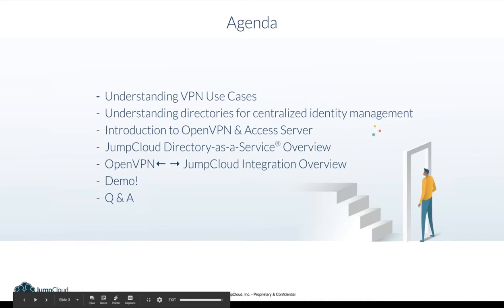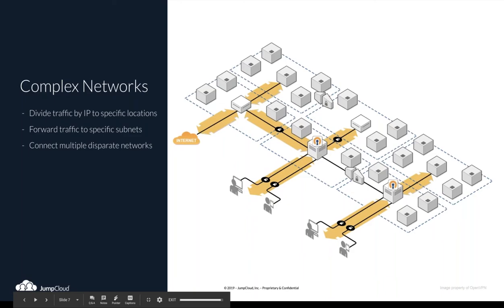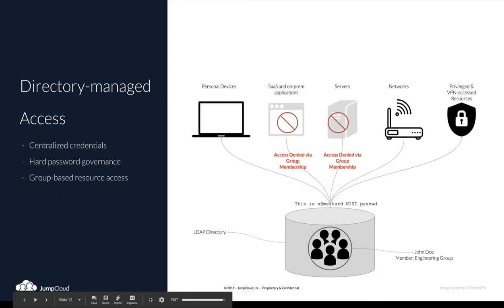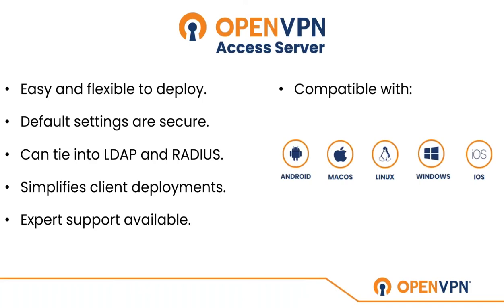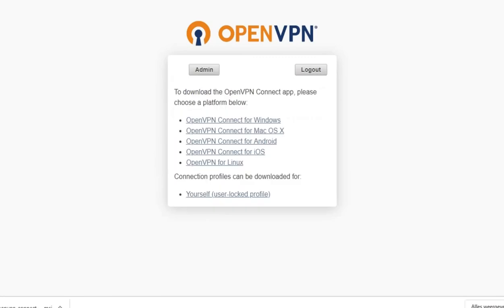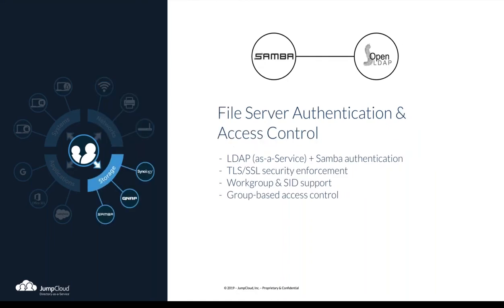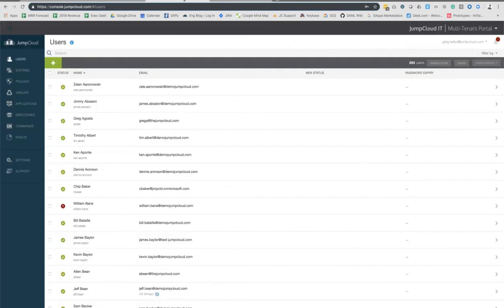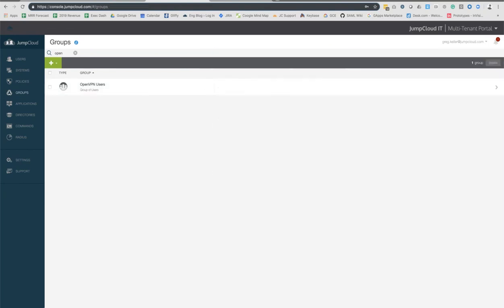Securing VPN Authentication from the Cloud with OpenVPN & JumpCloud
Our Access Server Product Manager, Johan Draaisma and JumpCloud’s Chief Strategy Officer, Greg Keller present a demo of Access Server and JumpCloud in action – which creates an integrated solution for IT and security teams that want seamless, secure access control to VPN sign-on from the cloud.